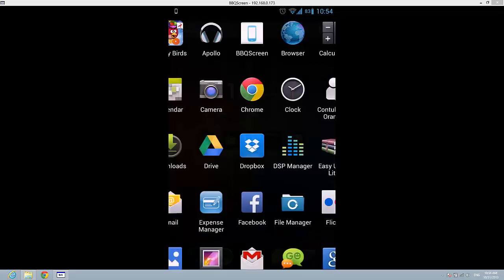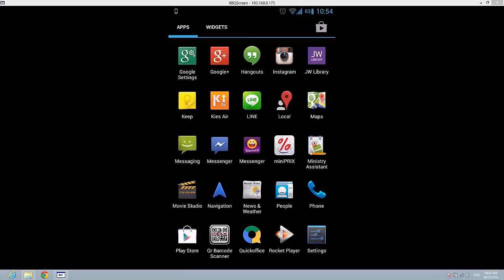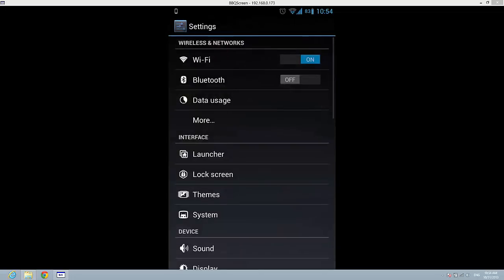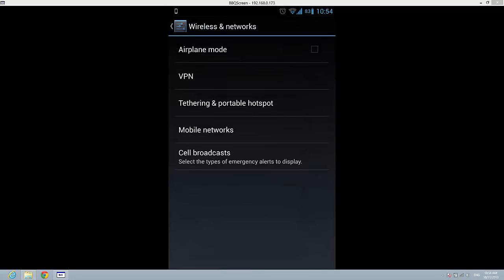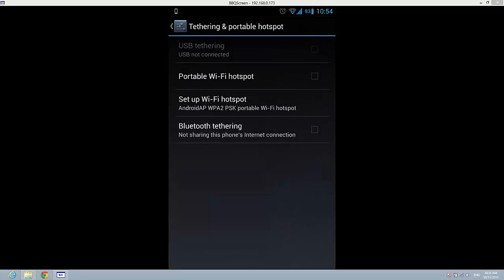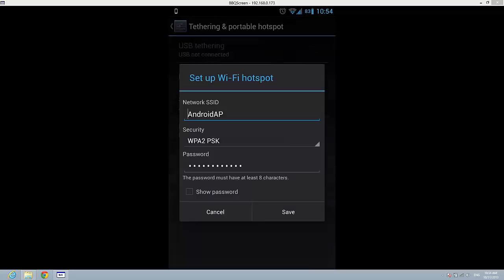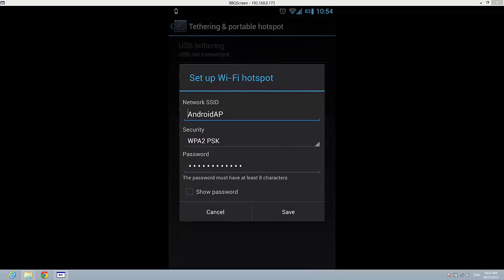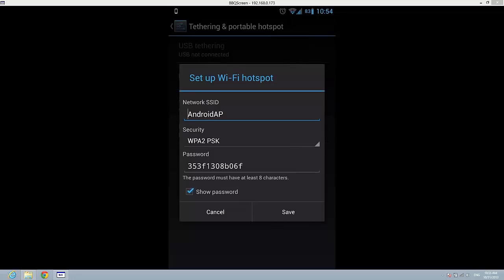How To Find Password for Mobile Hotspot Android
This version is made for newer models of Android.

So check out the new video please!

Learn in this tutorial How To Find Password for Mobile Hotspot Android.